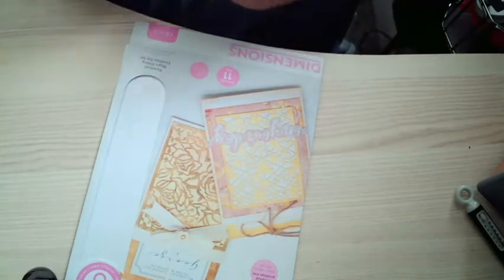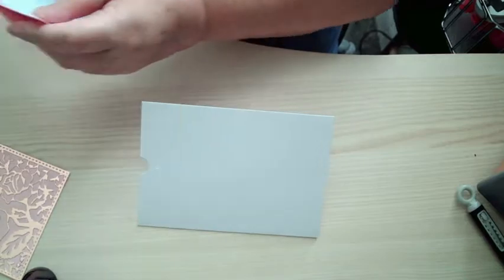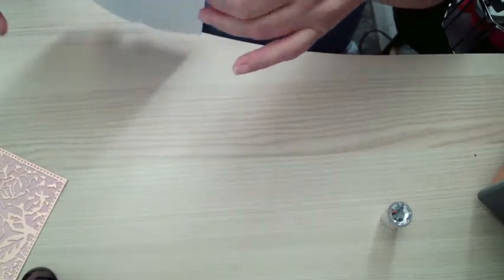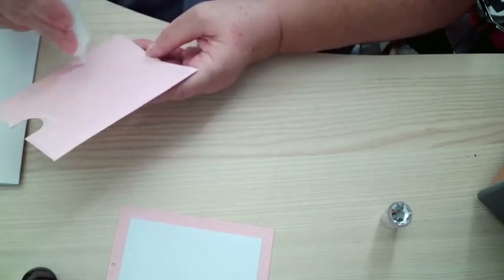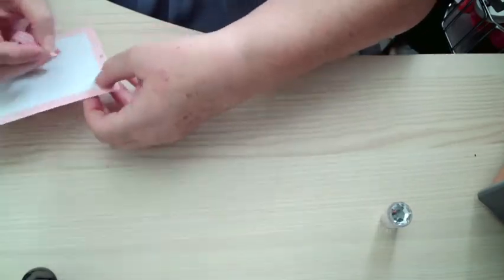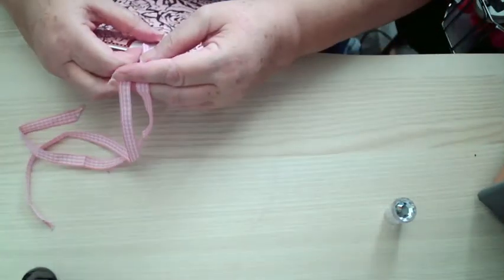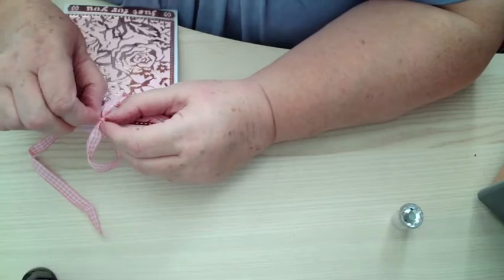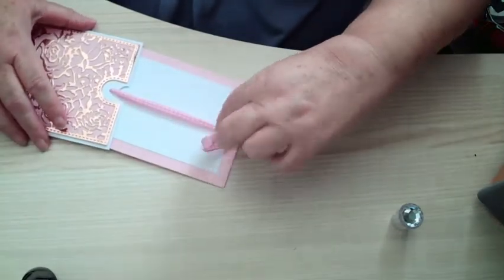Rosebush Magic Sliding Envelope Die Set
How to put slider together